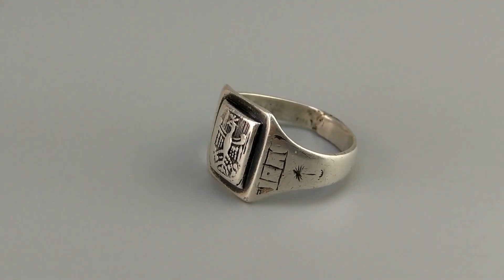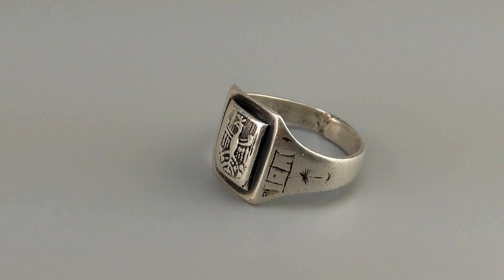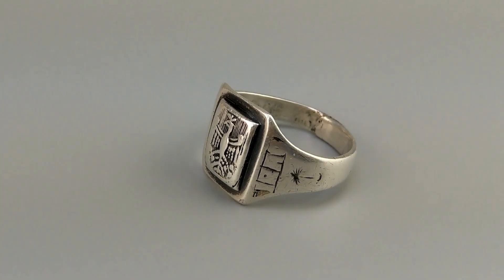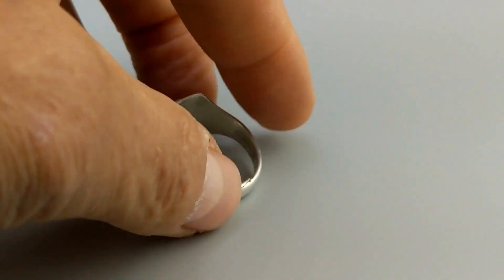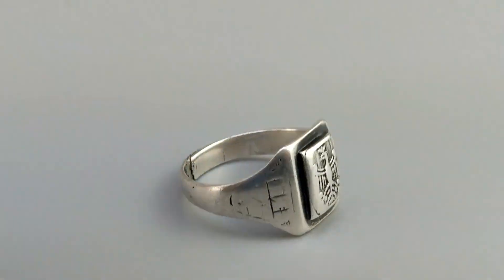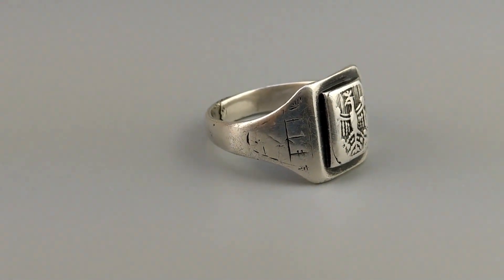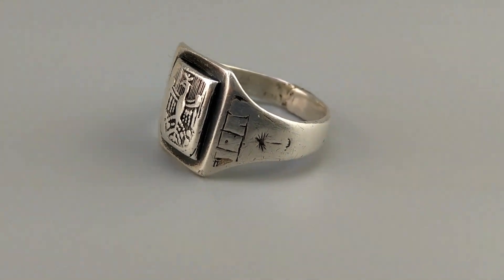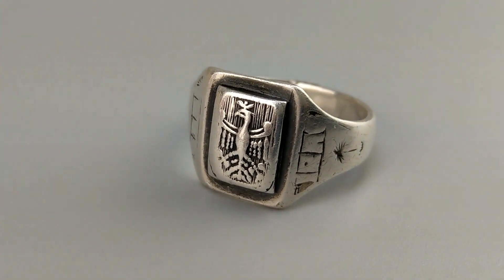Find of the Week Ep1 Trench Art Jewellery Niello ring with heraldic Eagle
In each episode, I'll show you something special with my passion for discovering hidden treasures at regular visits to charity shops, car boot sales, and auction houses, driven by the thrill of unearthing forgotten items with stories to tell. Episode 1 about Trench Art Jewellery Niello ring with heraldic Eagle. The link to the store